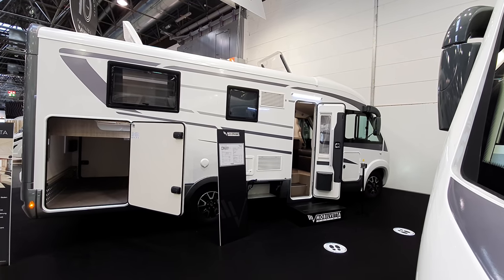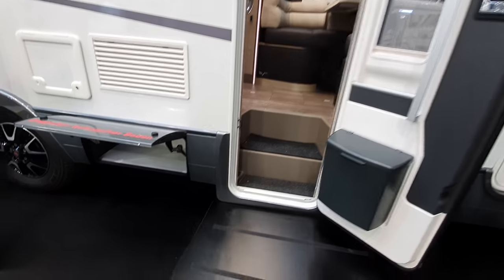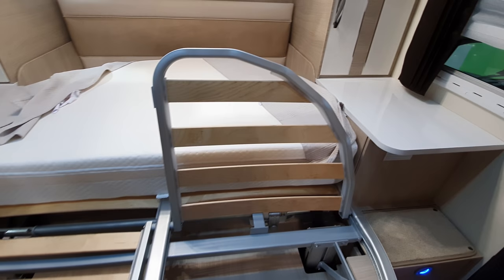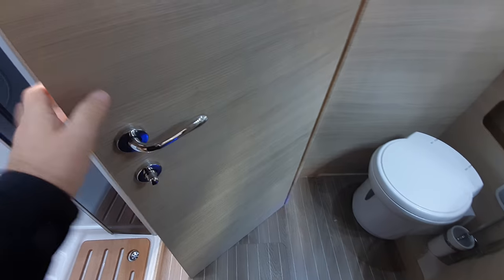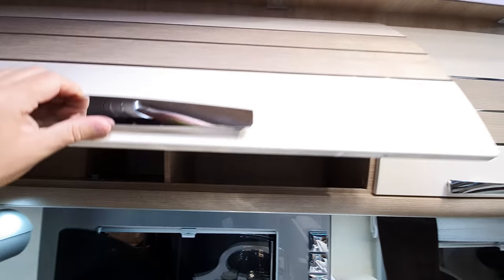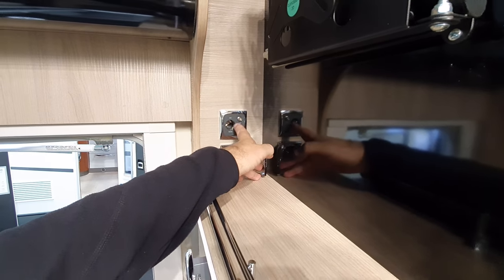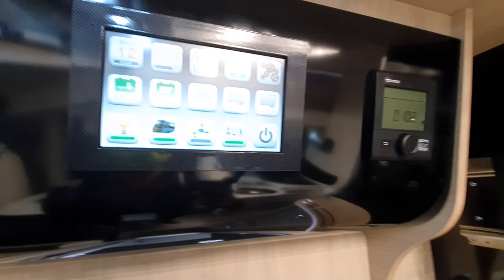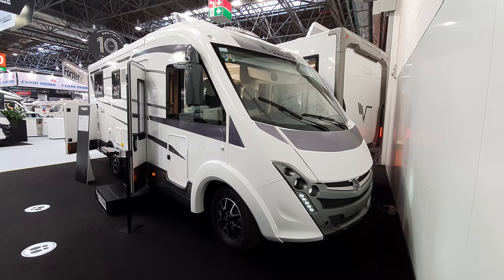Rather different looking integrated RV with a queen bed : Mobilvetta Design K Yacht Tekno Line 89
The 2021 version of the Mobilvetta Design  K Yacht Tekno Line 89 comes at a cost of over EUR85k and with a queen bed in the back.